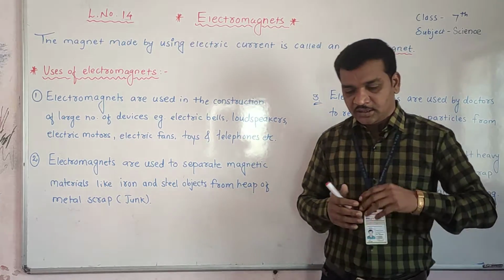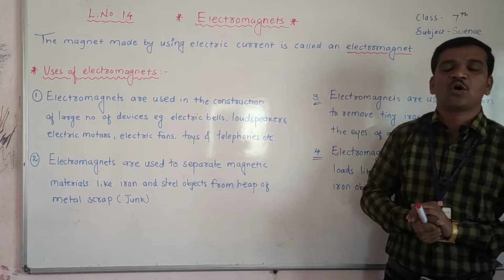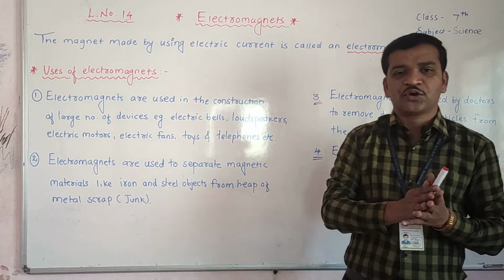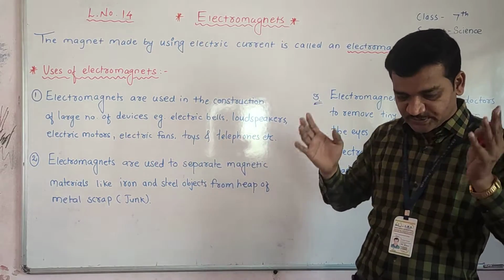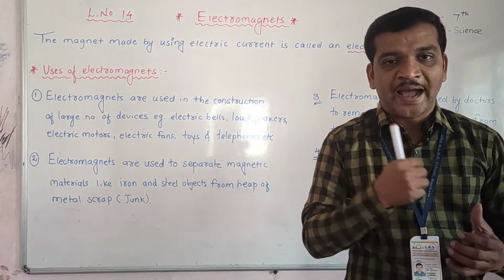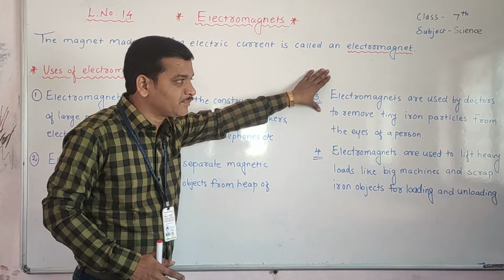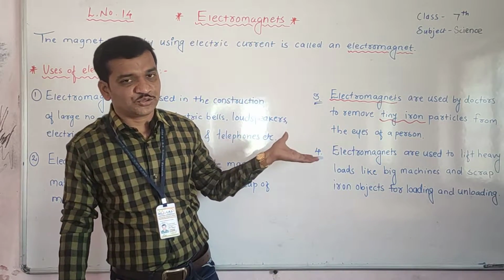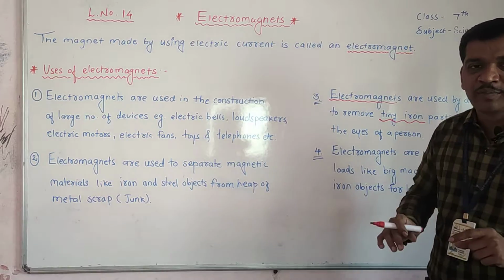LBS Class 7 Ch.14 Video - 12